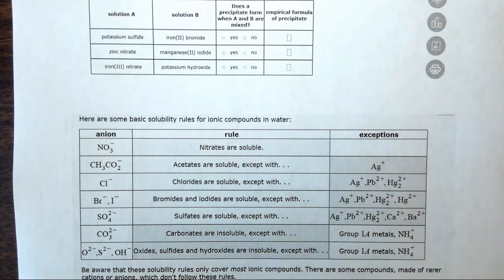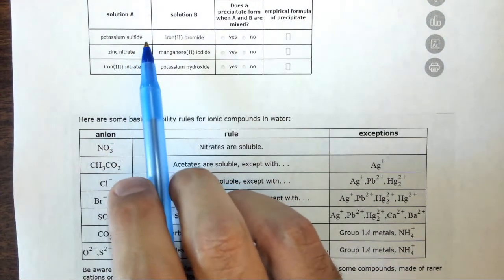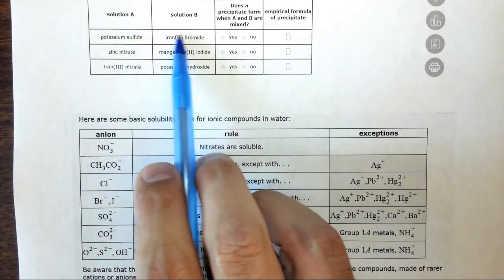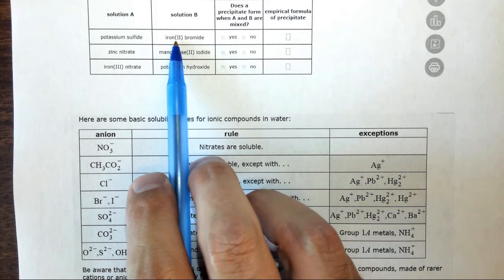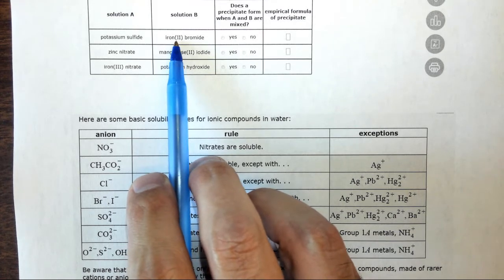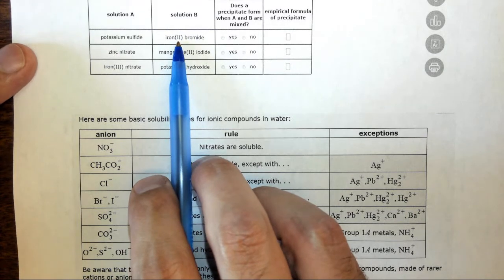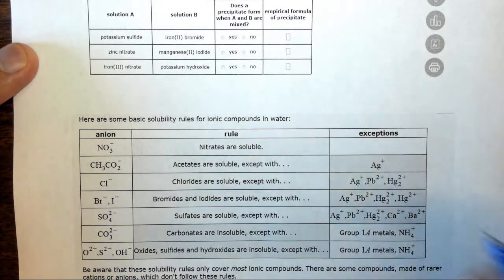6.1c Predicting precipitation